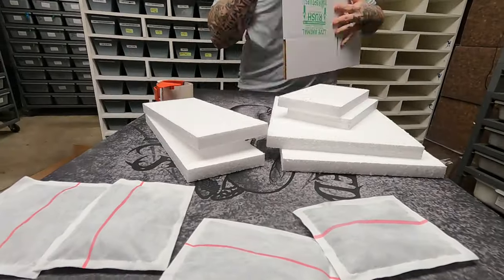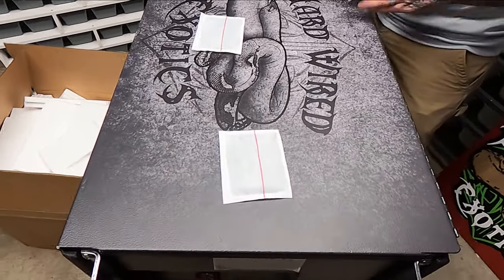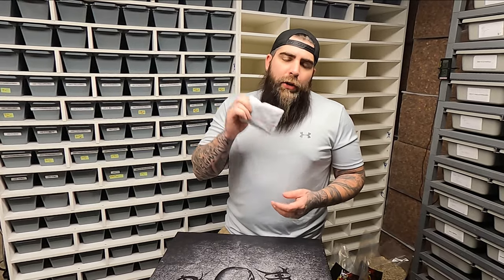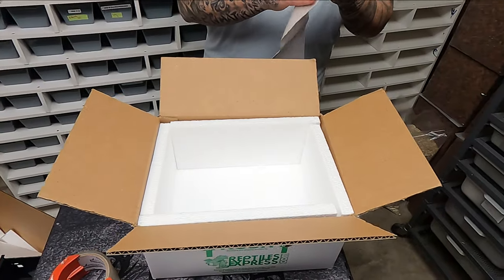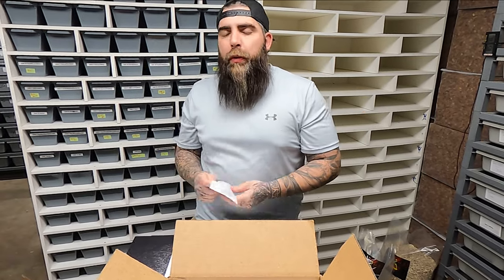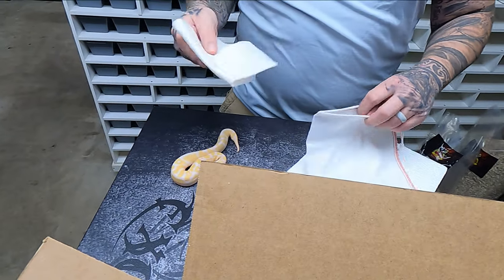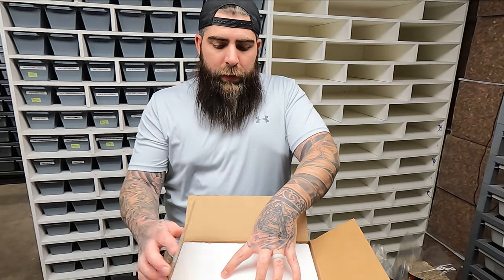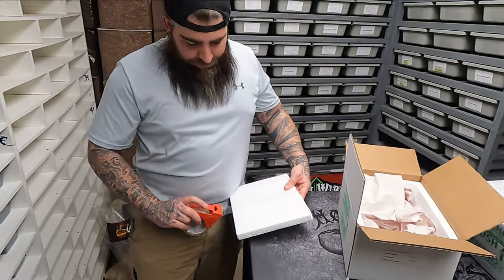Where's and why's of winter shipping